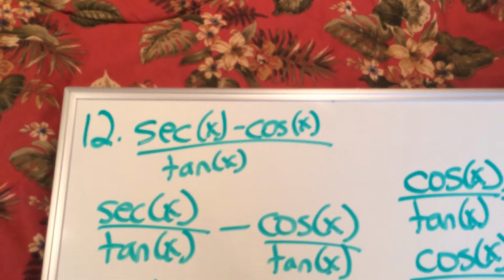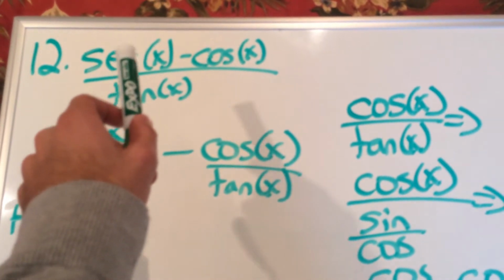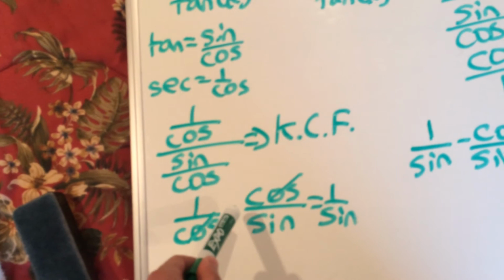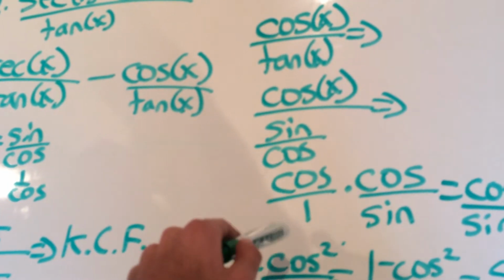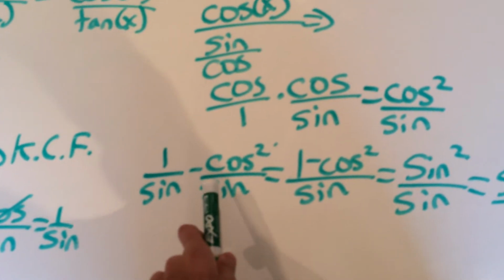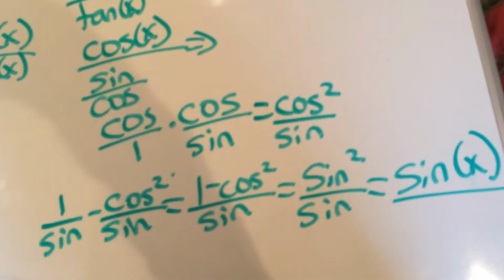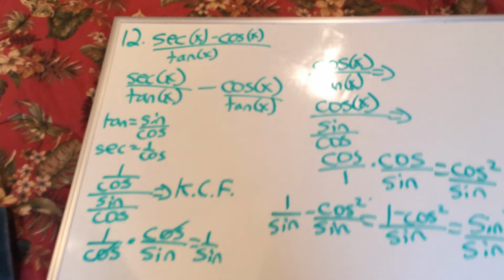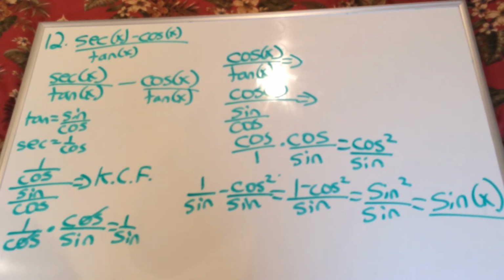HW_2-2_Problem 12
Hi folks--here is problem 12